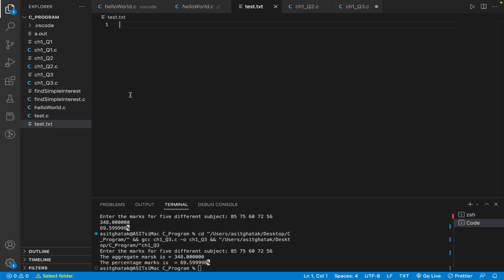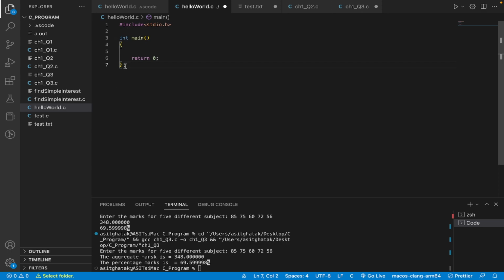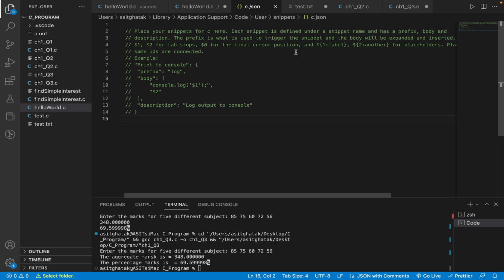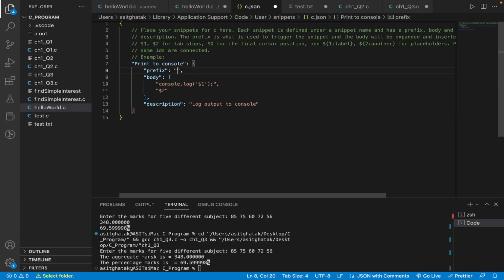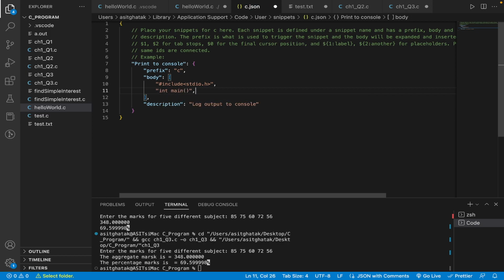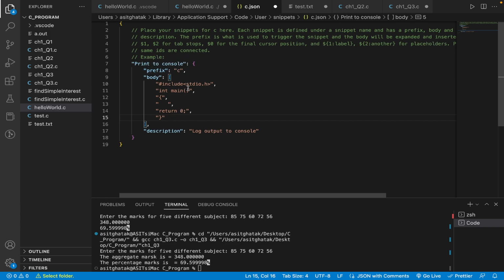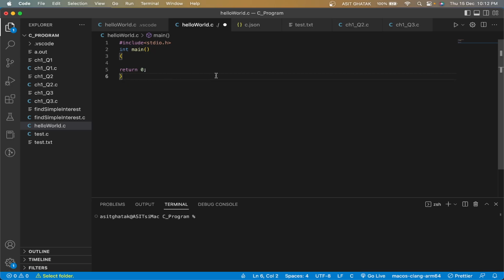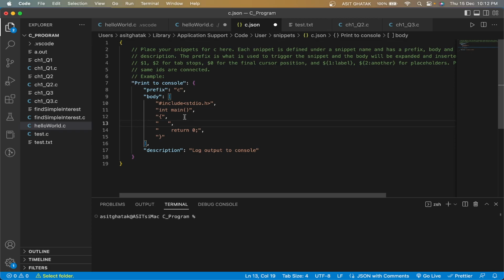Snippets || C Programing || Lecture - 7.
Hey Guys! Today I will discuss question-solution  of C Programming. This video is a part  of the full playlist of C Programming.
To know everything about  C Programming  from very basic level up to the advance level stay with me and see the full playlist of C Programming.